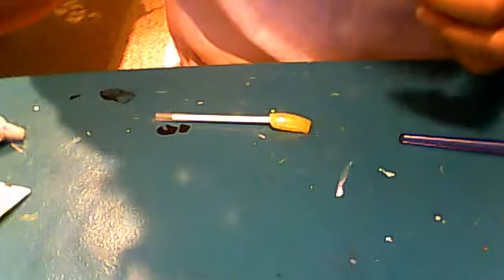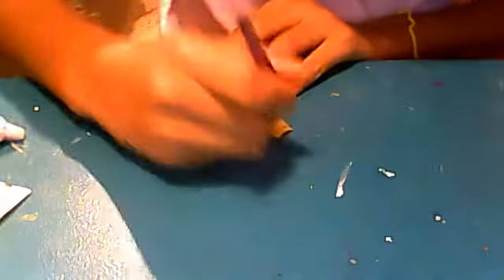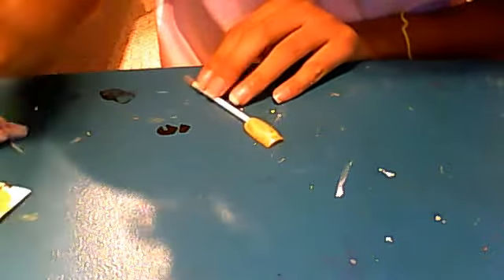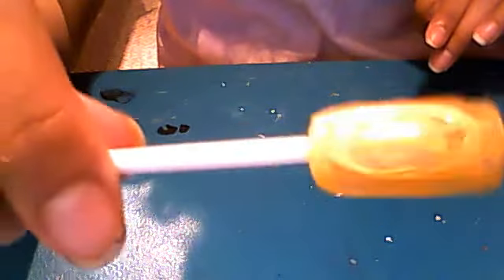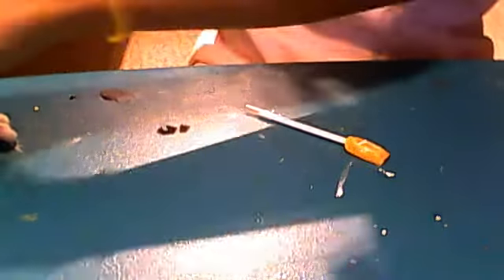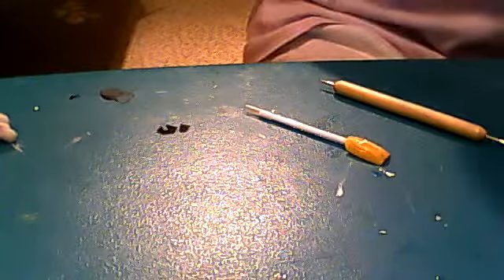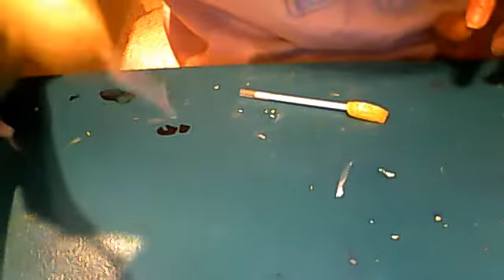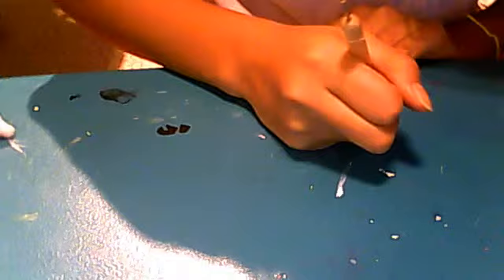Pt 2: Passion Fruit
VickyVloggin's webcam video October 24, 2010, 05:10 PM